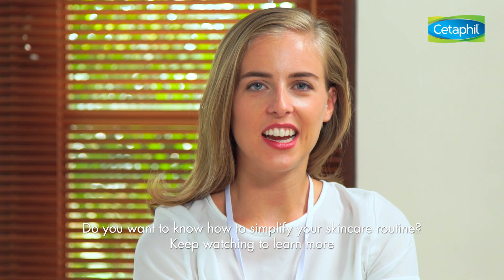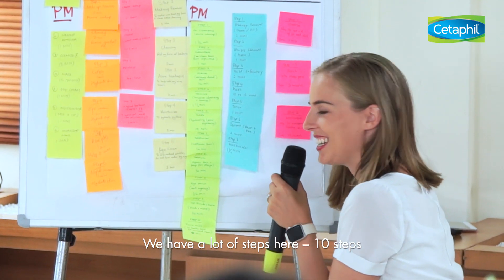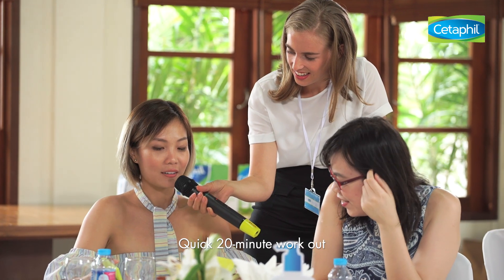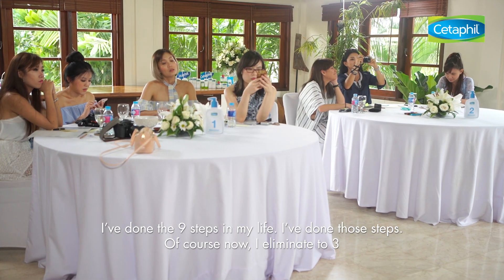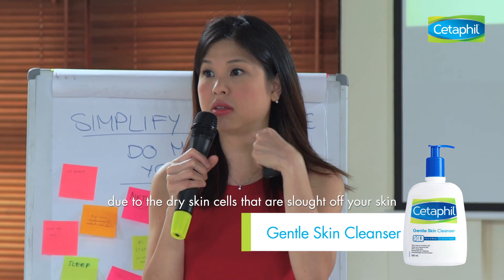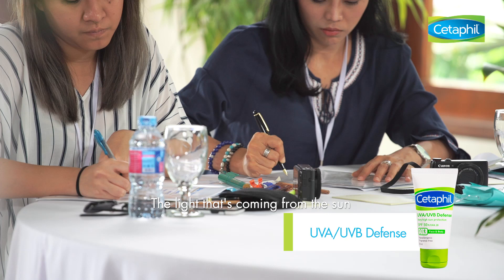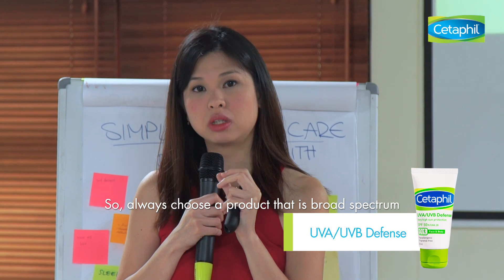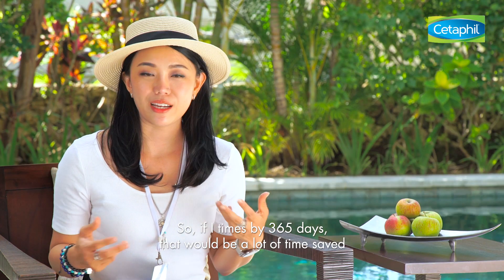Get More from a Simpler Regime | Malaysia Cetaphil Experience 2016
How many steps do you have in your skincare regime and how many do you actually need? Can a simpler skincare regime be just as effective while being efficient?

Watch the participants of the Cetaphil Experience 2016 learn how to make their skincare regime simpler with the Cetaphil 3-step skincare regime!